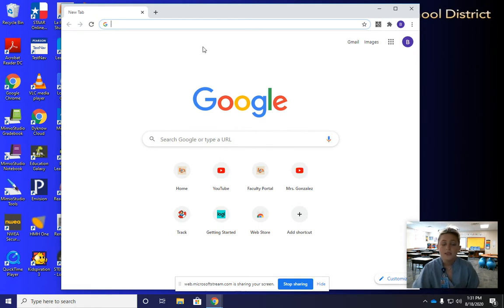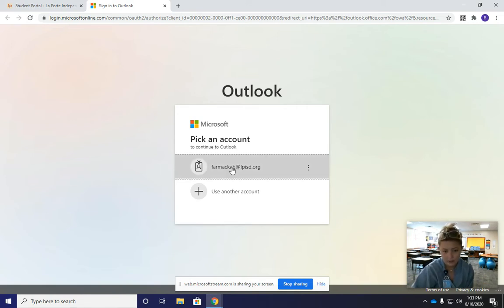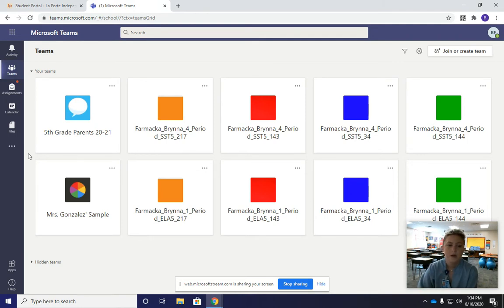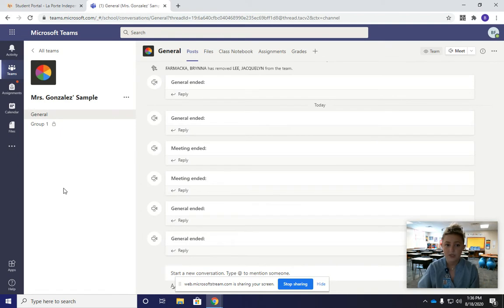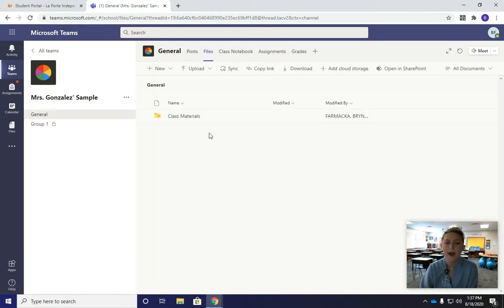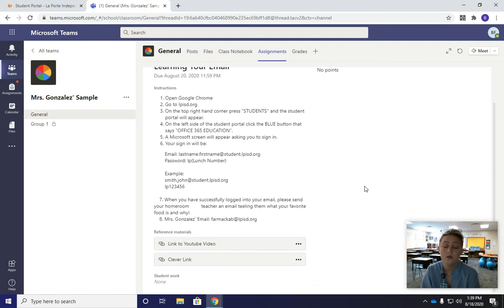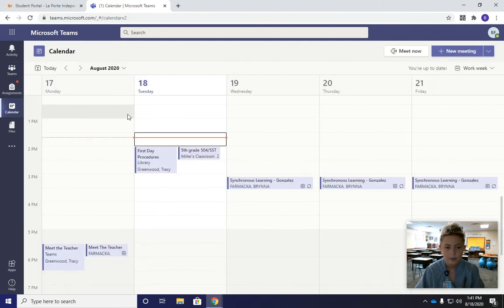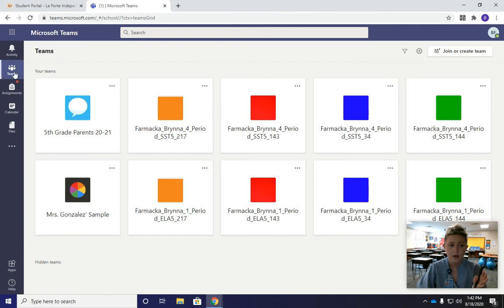Virtual Learning Walk Through